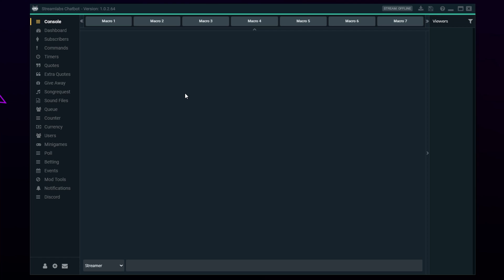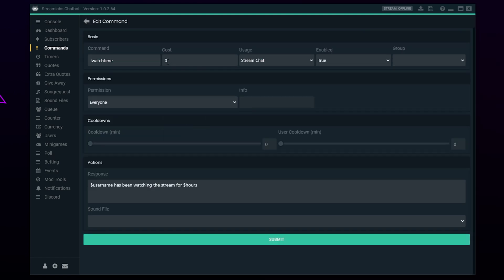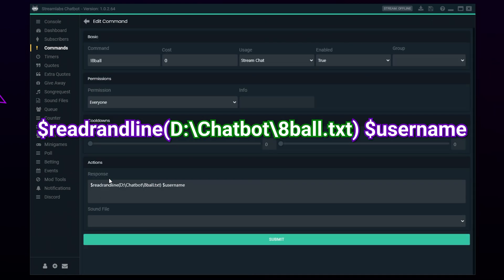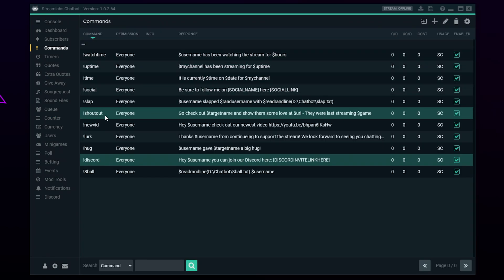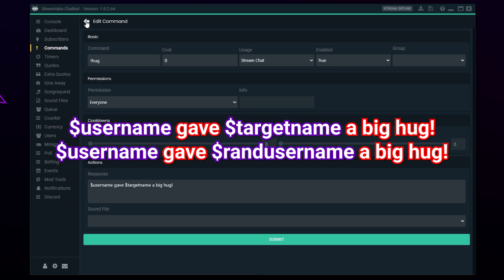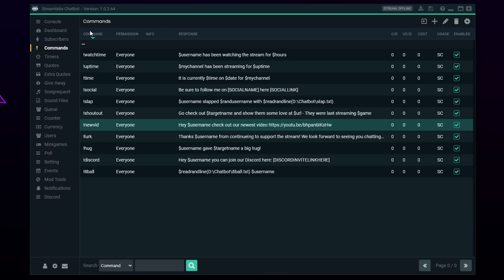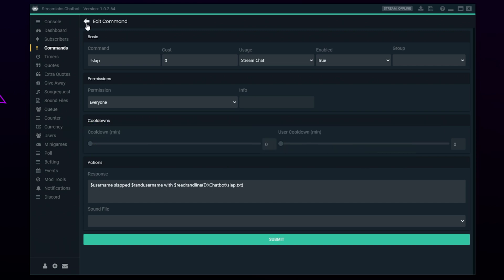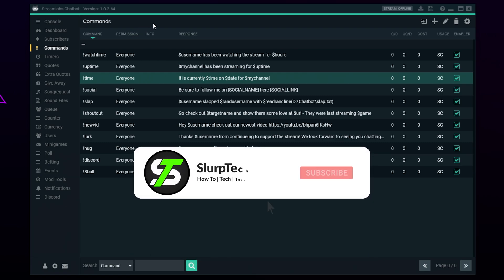Best Streamlabs Chatbot Commands that Every Stream Needs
Streamlabs chatbot allows you to create your own bot for your stream and Discord. Custom commands can be set up with Streamlabs Chatbot that will be accessible by stream viewers. Commands can be useful of trivial to keep your viewers engaged in the stream.

Having the best Streamlabs chatbot commands can help encourage viewers to talk in your stream chat. Commands are also a useful tool to share information with viewers, such as an invite link to your Discord server, or your other social media pages.

The best practice when creating Streamlabs commands is to include a prefix. The most common prefix used is the exclamation mark. This will separate normal text and only activate a command when it is led with an exclamation mark.

Chapters:
00:00 Intro
00:29 Watch Time
00:44 Lurk
00:59 8Ball
01:19 Discord
01:30 Social
01:50 Hug
02:15 New Video
02:35 Uptime
02:48 Slap
03:03 Shoutout
03:15 Date & Time